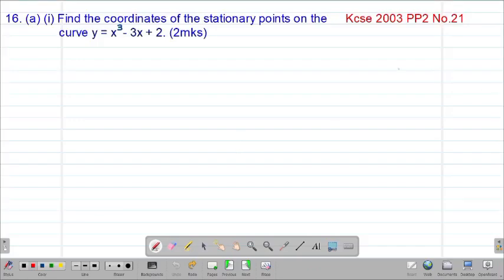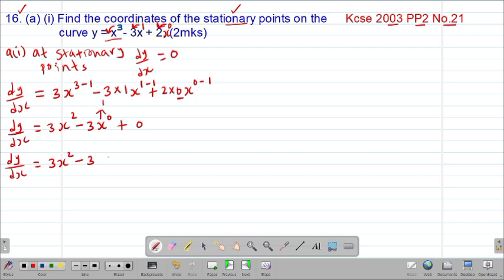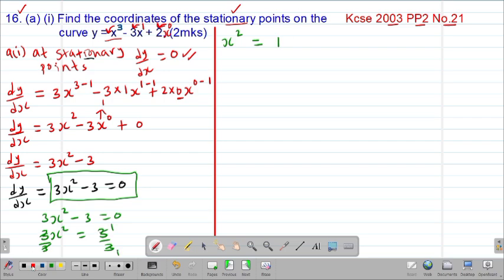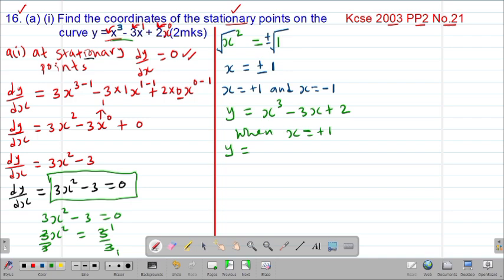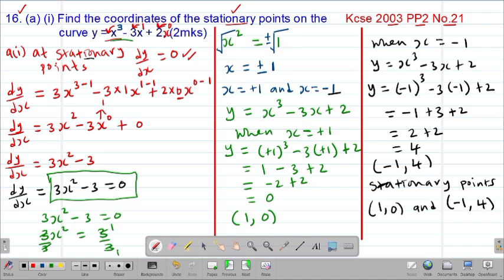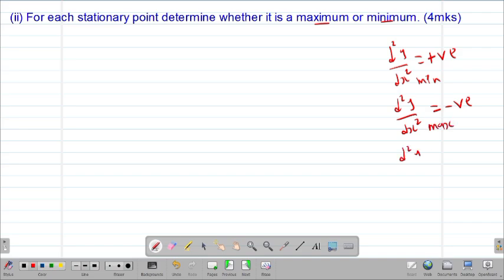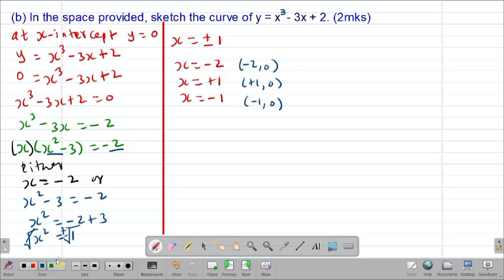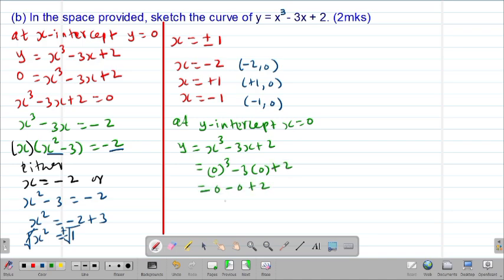MATH: FORM4: DIFFERENTIATION: LESSON 9 (CURVE SKETCHING) (KCSE 2003 PP2 NO.21 )